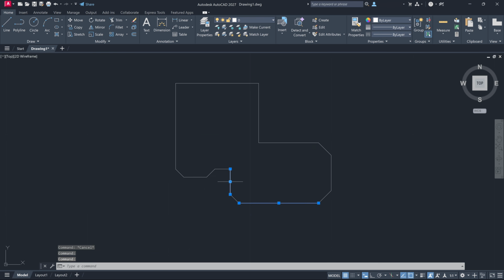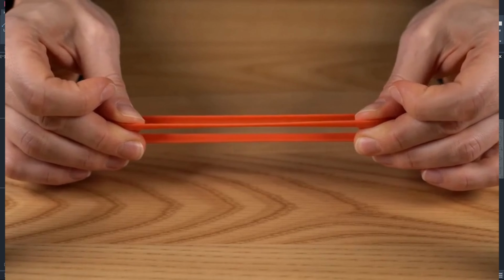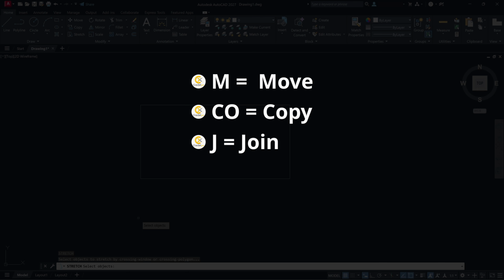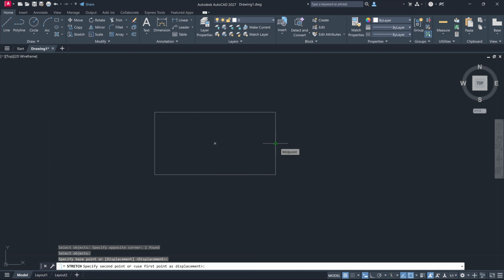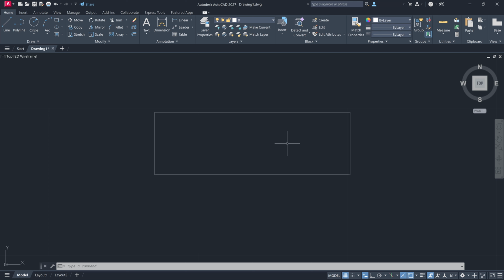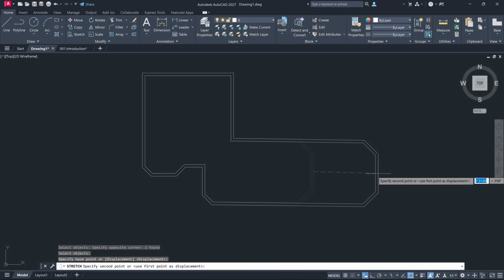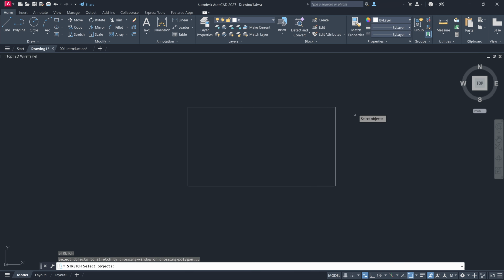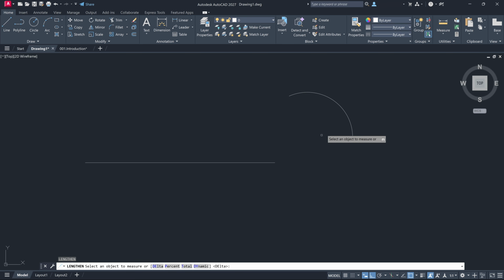AutoCAD Beginner Course | Stretch Command Explained AutoCAD Tutorial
In this AutoCAD 2027 tutorial for beginners, you’ll learn how to use the Stretch Command to stretch part of an object or shape accurately.
This lesson explains crossing selection, base point, exact distance, Ortho Mode, room adjustment, and the difference between Move and Stretch in AutoCAD.

In the previous video, we learned the Join Command in AutoCAD 2027 and understood how to connect separate objects together into one continuous object. In this lesson, we will learn another very useful editing command: the Stretch Command.

The Stretch Command is used when you want to pull or adjust part of an object without moving the whole object. For example, if you draw a room and later want to make it longer, you do not need to delete and redraw it. You can stretch one side of the room.

In this beginner-friendly AutoCAD tutorial, you will learn how to start the Stretch Command from the Ribbon, how to start it by typing S, how to use a right-to-left crossing selection, how to choose a base point, and how to stretch objects using exact distance.

In this video, you will learn:

What the AutoCAD Stretch Command is
How Stretch changes part of an object
How to start Stretch from the Home tab and Modify panel
How to start Stretch by typing S and pressing Enter
Why crossing selection is important in Stretch
How right-to-left selection works
Basic Stretch workflow for beginners
How to stretch a rectangle
How to stretch with exact distance
How to use Ortho Mode with Stretch
How Stretch is used for room size changes
How Stretch is different from Move
How to practice Stretch with rectangles and shapes

This video is perfect for complete beginners who are learning AutoCAD 2027 step by step. If you want to create floor plans, architectural drawings, mechanical drawings, civil drawings, interior layouts, furniture layouts, construction drawings, wall adjustments, room size changes, or professional 2D drafting projects, the Stretch Command is an important modify tool to understand.

The most important beginner lesson from this video is simple: Stretch works best when you use a right-to-left crossing selection and select only the part you want to stretch.

You will also learn how to stretch accurately by typing exact distances. If you want to make a rectangle 5 units longer or stretch a room by 2 feet, type the exact value instead of guessing with the mouse.

In the next video, we will learn the Lengthen Command. The Lengthen Command is used to increase or decrease the length of lines and arcs in a controlled way.

Chapters / Timestamps

00:00 Introduction to Stretch Command
00:47 What Is the Stretch Command?
01:08 Starting the Stretch Command from the Ribbon
01:37 Starting the Stretch Command by Typing
02:02 The Most Important Rule of Stretch
02:39 Basic Stretch Workflow
03:19 Stretching with Exact Distance
03:57 Using Ortho with Stretch
04:37 Stretching a Room Example
05:10 Quick Summary
05:41 Practice Task
06:24 Ending and Next Video